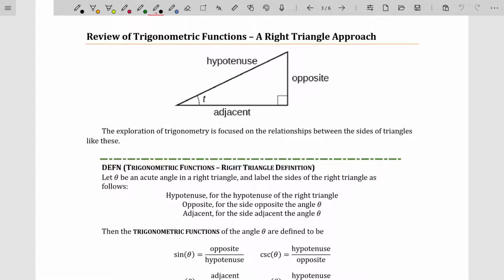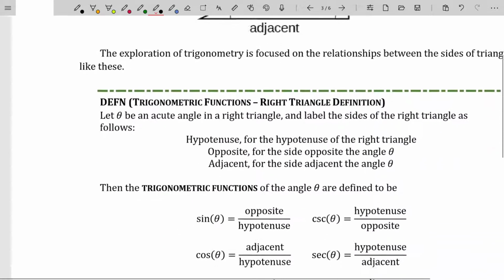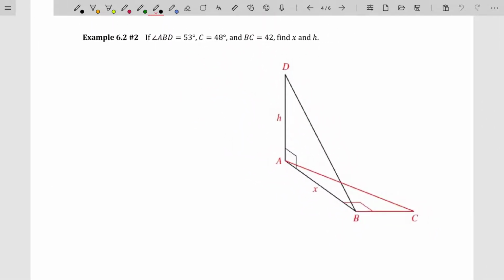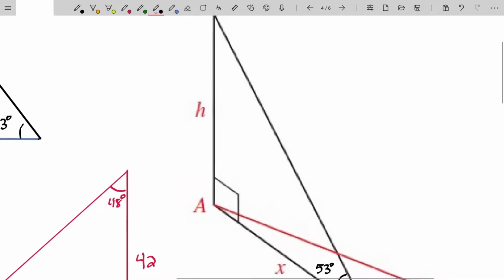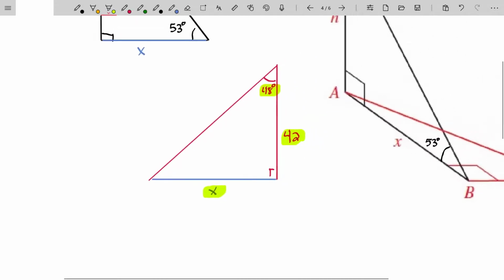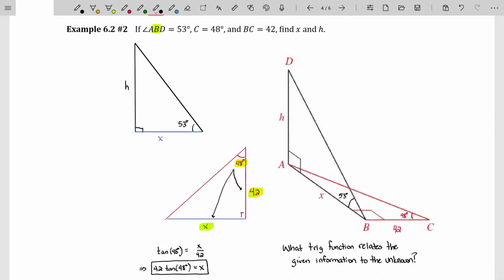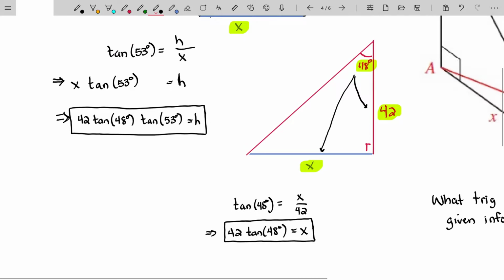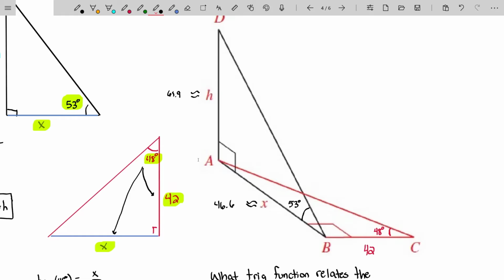.Review: Trigonometric Functions - A Right Triangle Approach (level = precalculus)